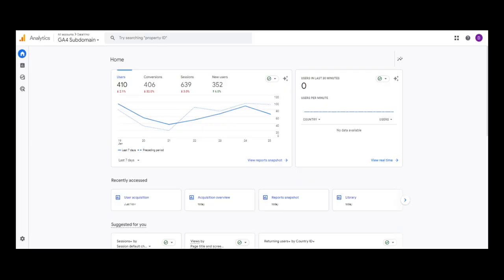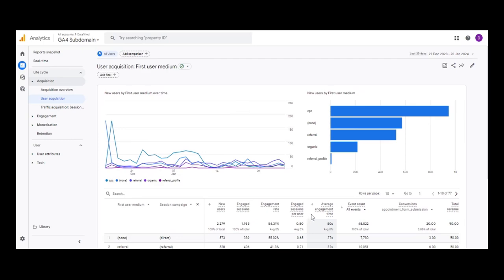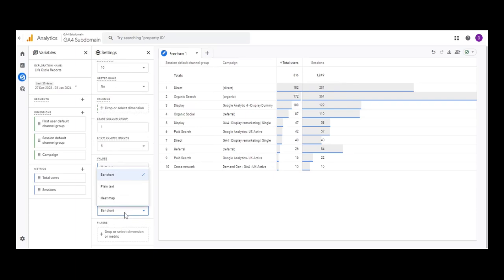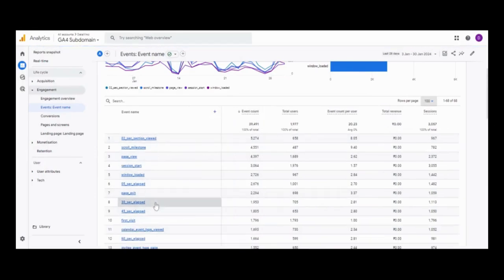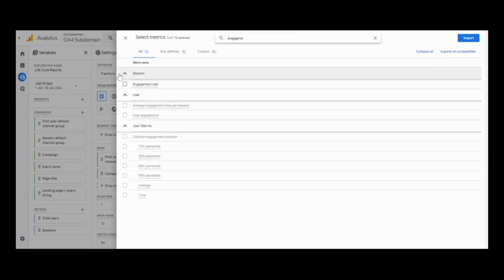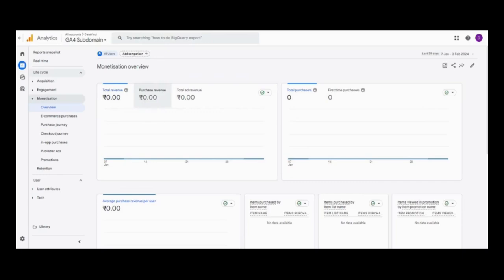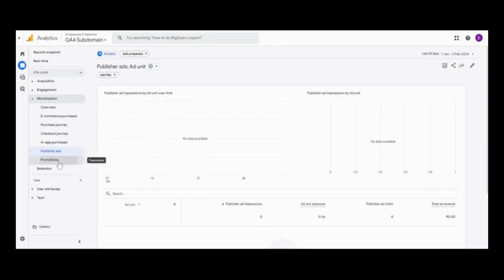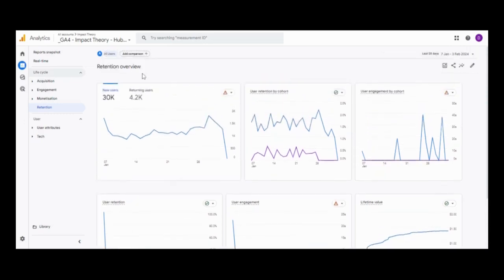Mastering LifeCycle Reports in Google Analytics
Description:

Welcome to our detailed tutorial on Google Analytics 4, presented by DataVinci Analytics Agency. In this video, we dive deep into the key aspects of GA4, focusing on lifecycle reports, acquisition reports, engagement reports, monetization, and retention overviews. Whether you're a business owner, marketer, or data analyst, this guide is packed with valuable insights and practical demonstrations to help you understand and leverage GA4 for your website's success.

📊 Chapters:
0:00 - Introduction by DataVinci Analytics Agency
0:21 - Overview of Lifecycle Reports in GA4
0:46 - Exploring Acquisition Reports in GA4
2:05 - Deep Dive into Lifecycle Reports
3:54 - Navigating GA4 Dashboard & Reports
14:40 - Engagement Reports in Google Analytics 4
24:51 - Monetization Reports in GA4 and Retention Overview
38:52 - Final Thoughts on GA4 Lifecycle Reports

In this video, you'll learn:

How lifecycle reports can provide insights into your customer's journey.
The importance of acquisition reports in understanding marketing channel effectiveness.
Techniques for evaluating and improving user acquisition strategies.
Methods to track and enhance user engagement on your website or app.
Strategies for monetizing your online platform and understanding user retention.
Your journey to mastering GA4 starts here with DataVinci Analytics Agency - empowering your data-driven decisions!